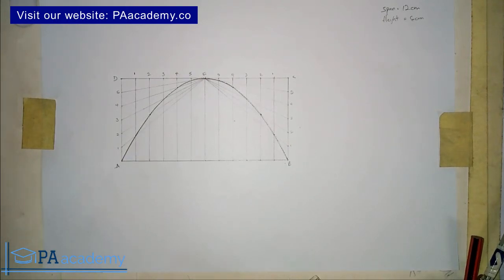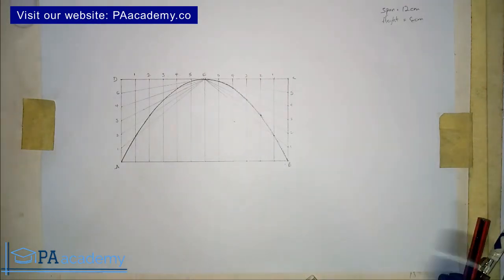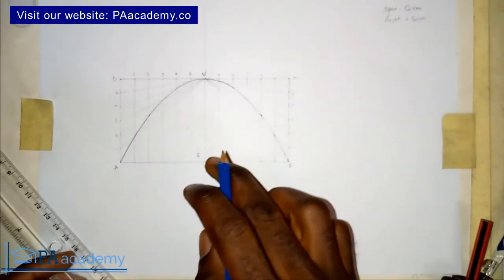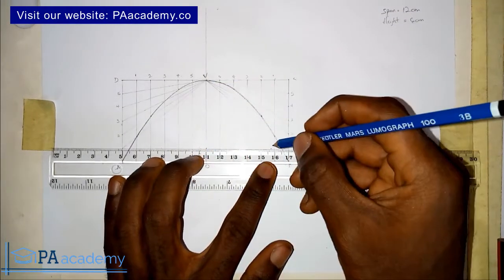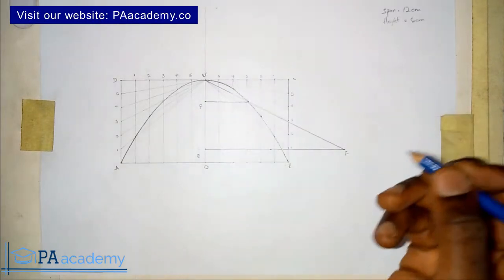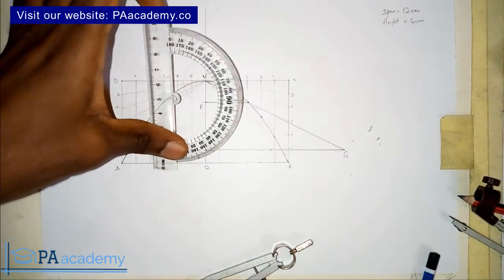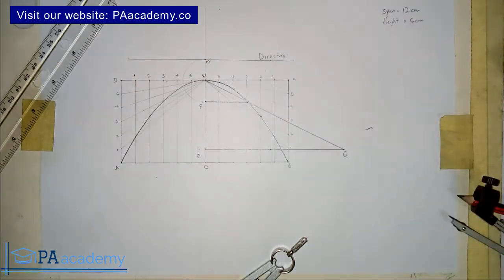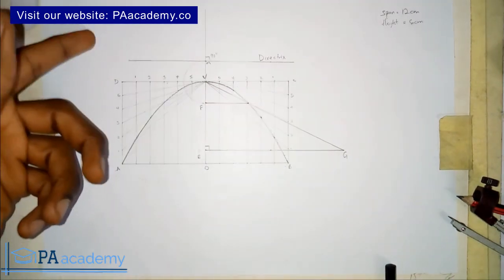PARABOLA #2. How to Find the FOCUS and DIRECTRIX of a Parabola in Engineering and Technical Drawing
In this video, I will show you How to Find the FOCUS and DIRECTRIX of a Parabola in Engineering and Technical Drawing

Thanks
PA Academy